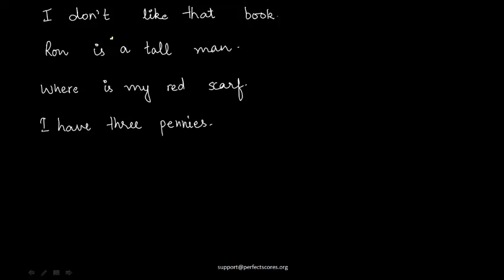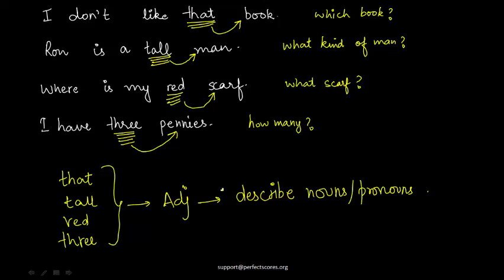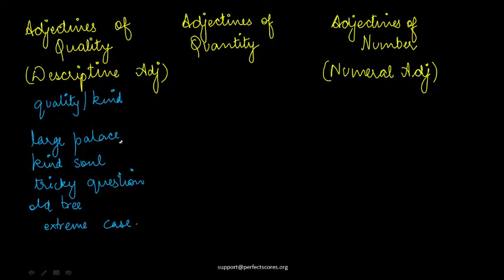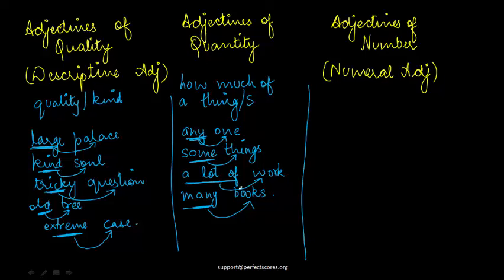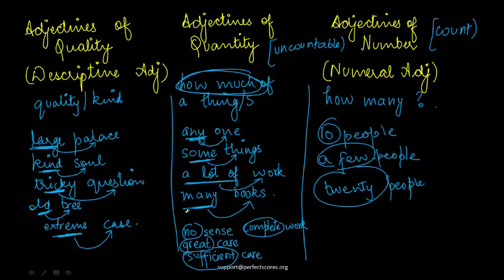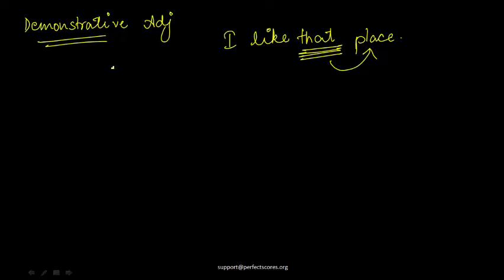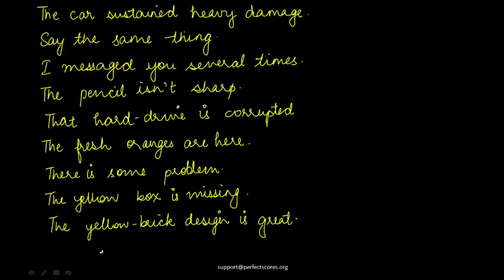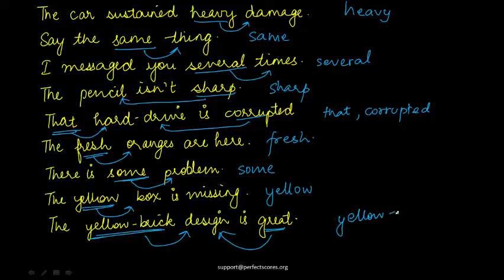Grammar Fundamentals - Adjectives and their Kinds - (General)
This video discusses adjectives and the kinds of adjectives that are used.